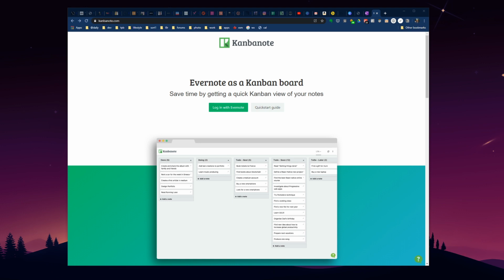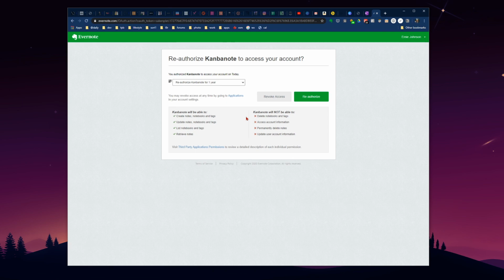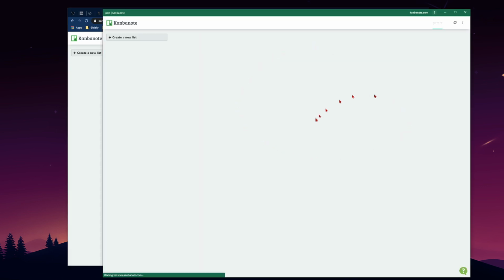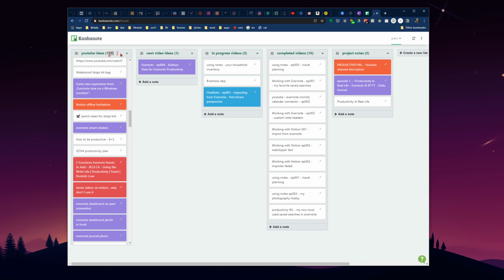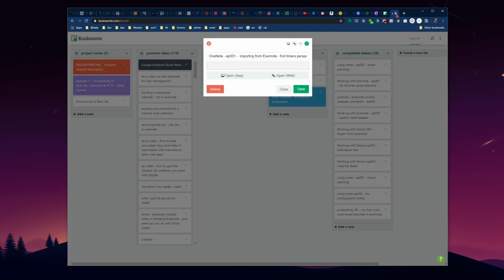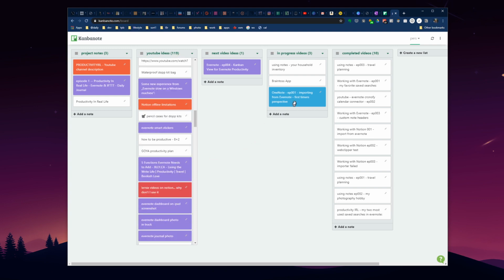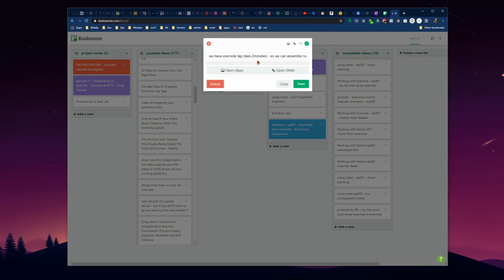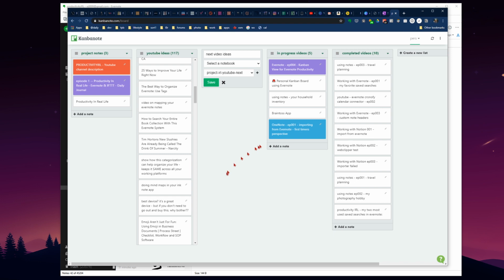Using Evernote - Creating Kanban Board view of your Notes!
You likely already know the benefits of a Kanban style view to process your tasks and work flows - well, using the web site Kanbanote, you can now give Evernote notes that Kanban view you need to increase your productivity and to process various work flows.

The service is free (with limitations) and should offer up enough use to get you well under way with processing tasks or a project from your Evernote notes.